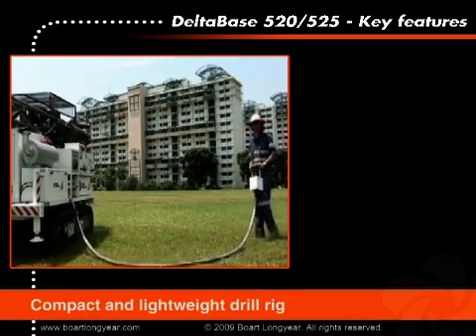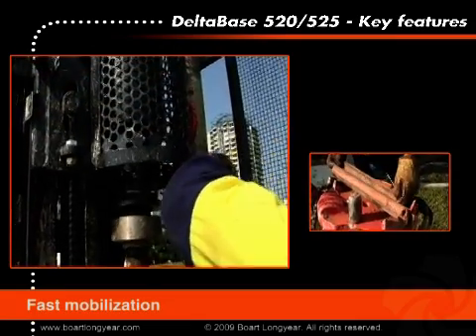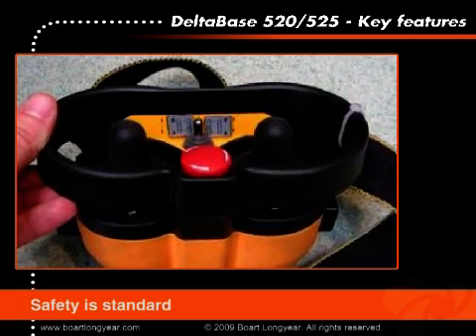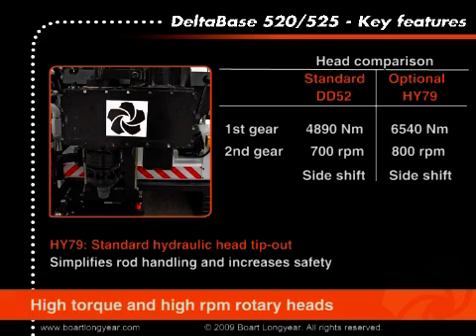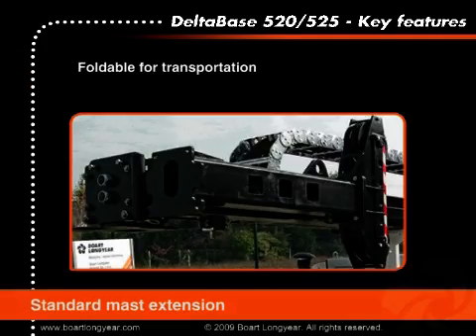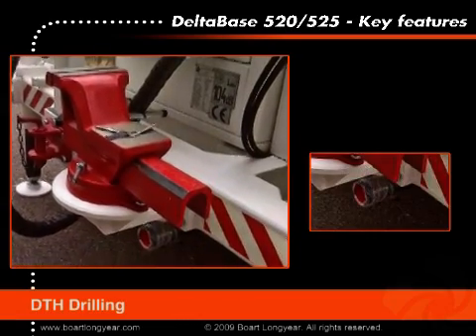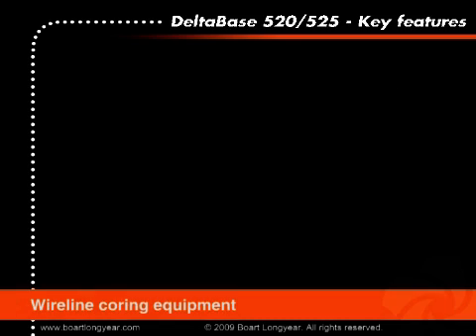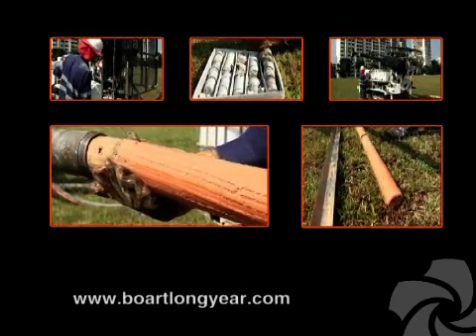Boart Longyear DeltaBase 520-525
Demonstration video of the Multi Purpose DeltaBase 520-525